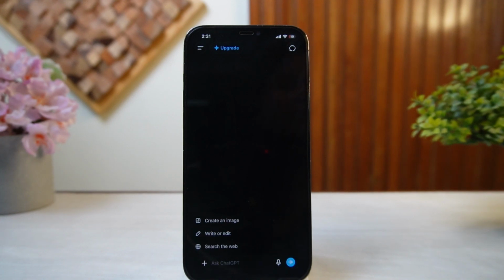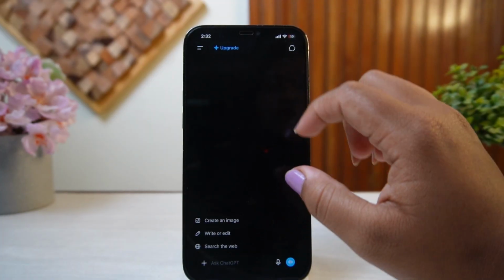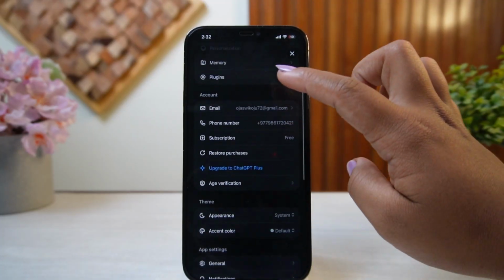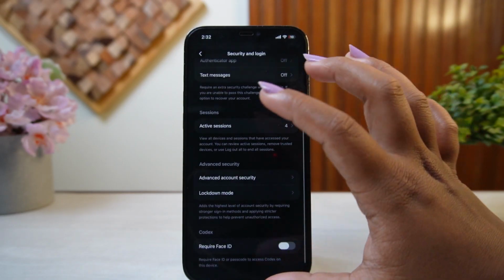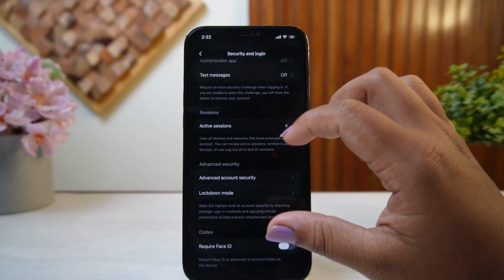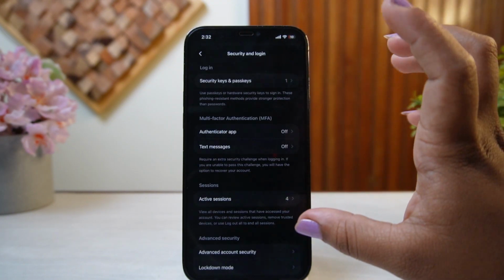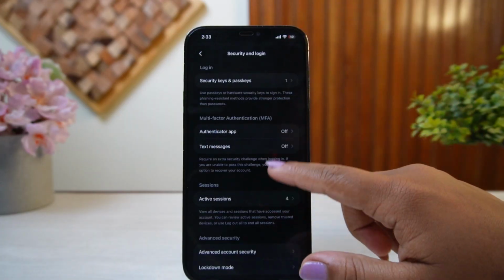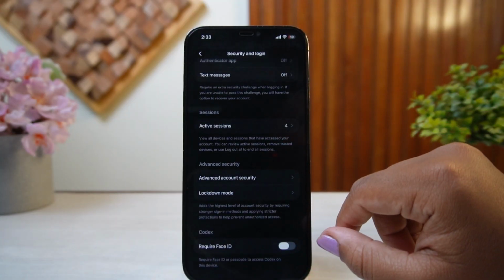How to Change Your ChatGPT Password Step by Step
Want to update your ChatGPT password to keep your account secure? In this video, you'll learn how to change your ChatGPT password step by step using the account settings. Whether you're improving your security or replacing an old password, this guide will help you complete the process quickly and safely.

We'll show you how to access your ChatGPT account settings, update your password, verify your account, and save your new login details successfully. You'll also learn what to do if you've forgotten your current password, how to reset it, and how to use better security practices to protect your account.

This tutorial is perfect for ChatGPT users who want to secure their account, protect conversations, and manage their login information with confidence. Follow along to update your password, improve your account security, and avoid common login issues while using ChatGPT across your devices.